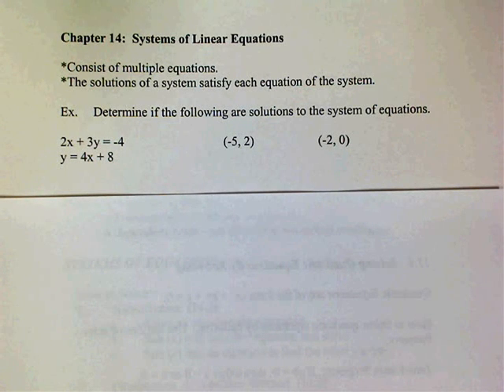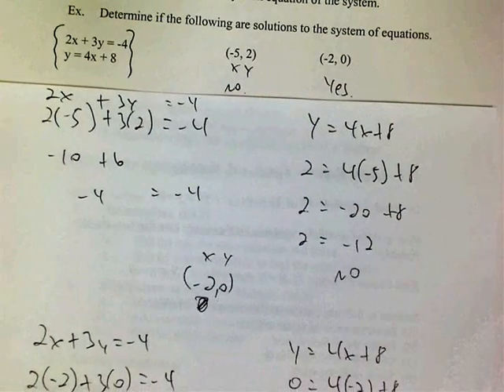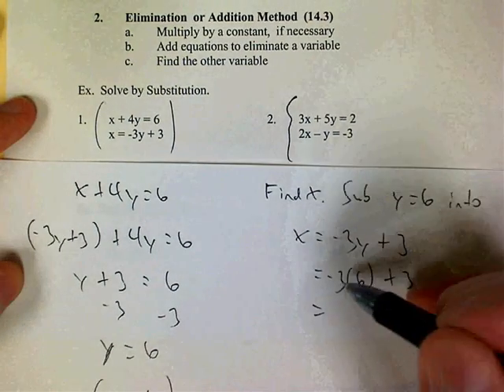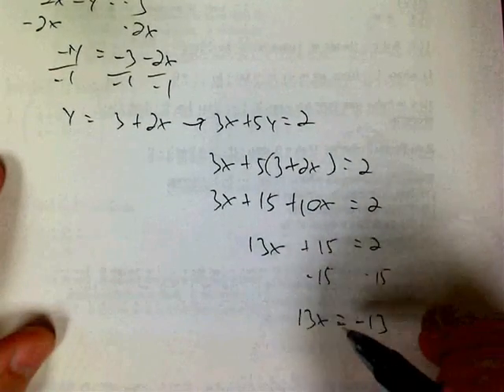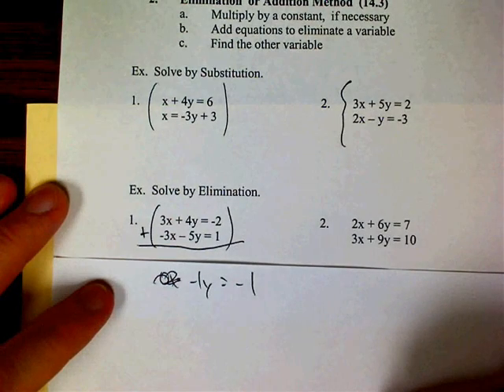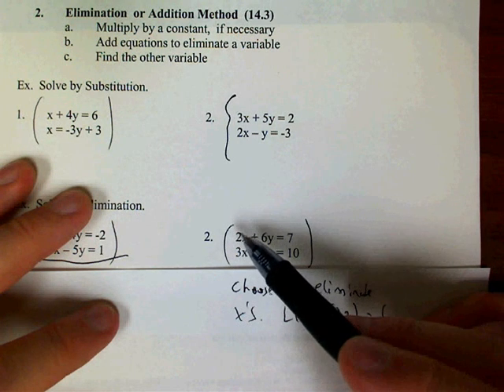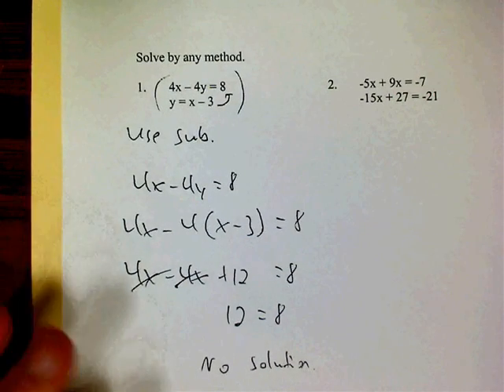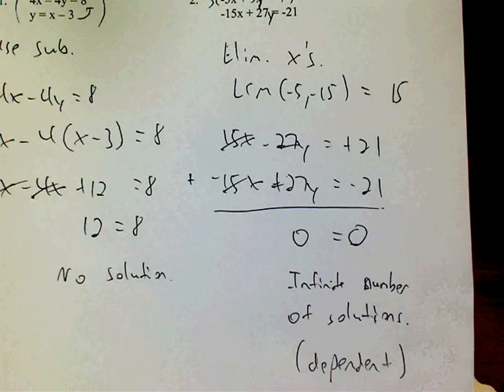CH 14 Systems of Equations